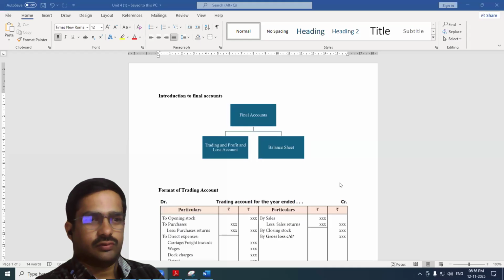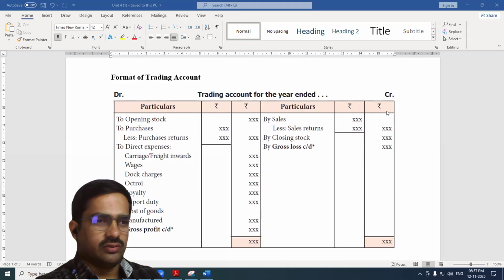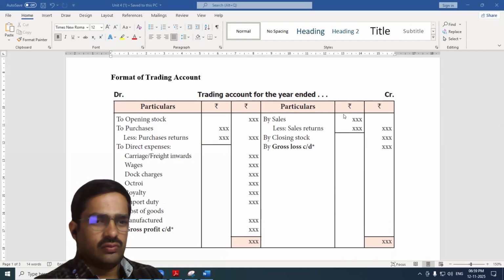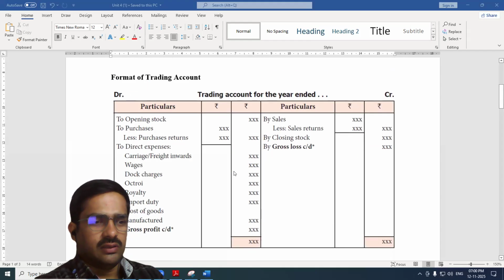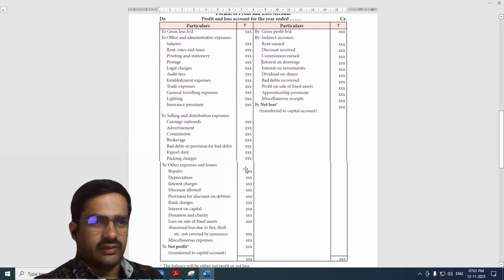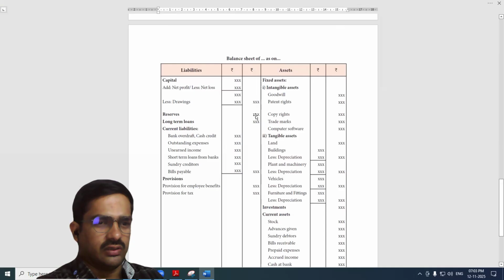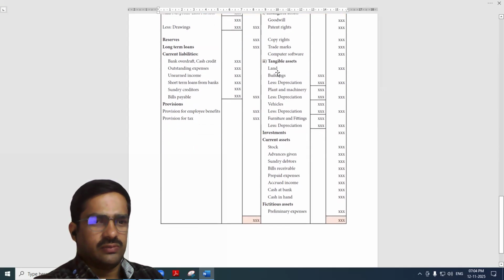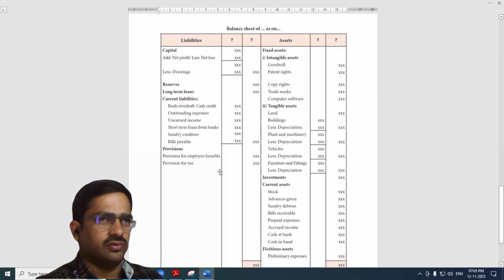Format of Final Account of a Sole Proprietor